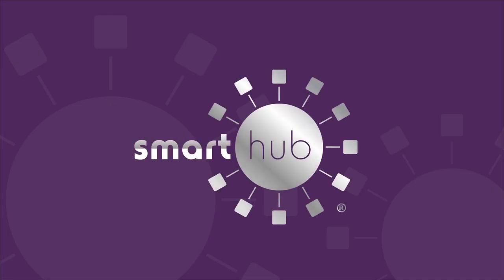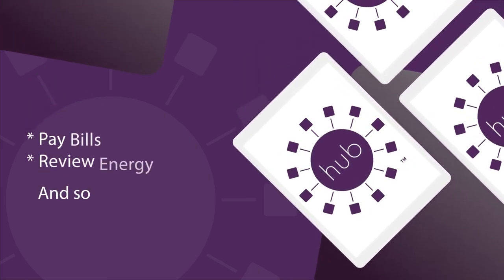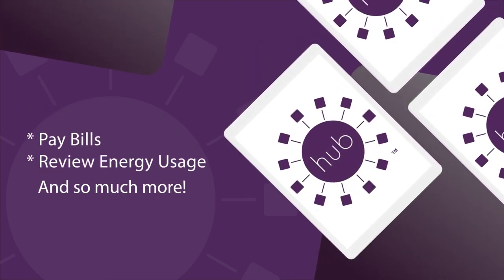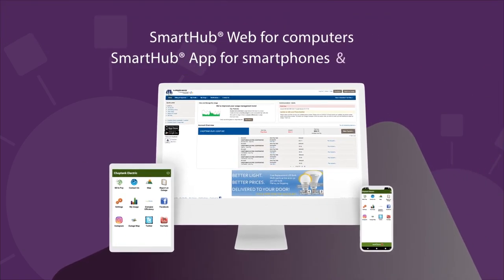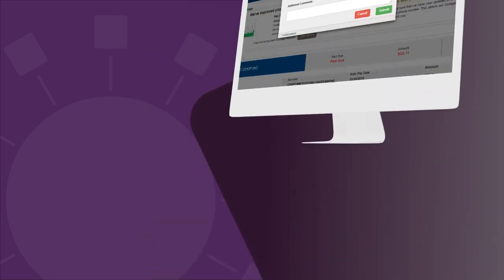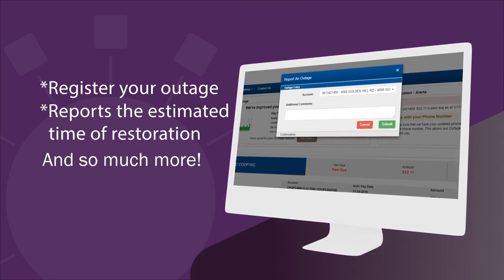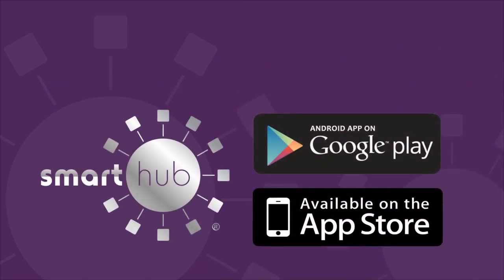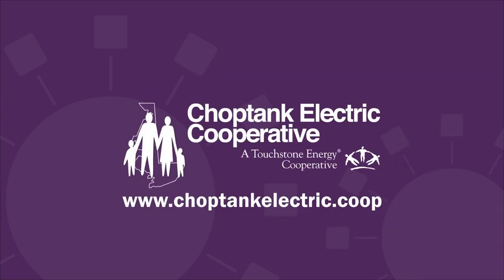Outage Reporting with SmartHub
Managing your bill online has never been easier than with SmartHub - but did you know that you can also report your outage through its easy interface? SmartHub is the smart, fast, and easy choice when it comes to managing your Choptank Electric bill!